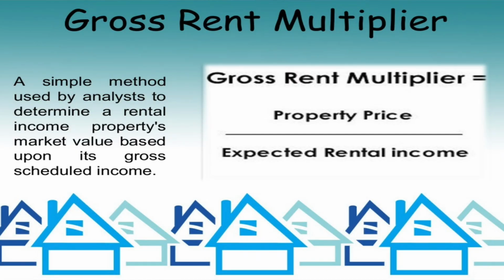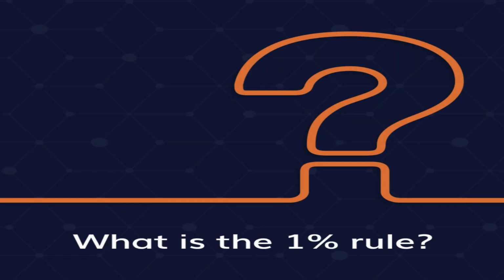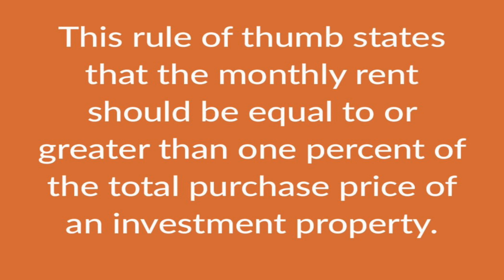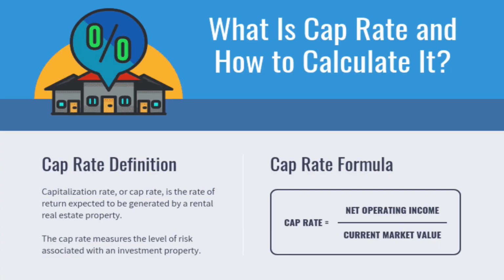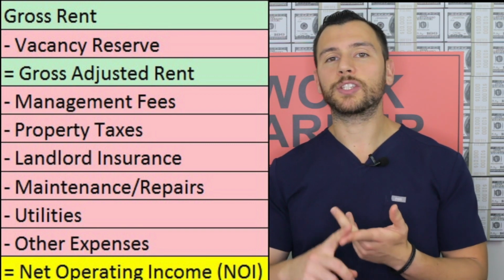How To Buy Your FIRST Rental Property Deal (Fast and Easy Analysis)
Purchasing your first rental property DEAL is BEYOND exciting and does NOT have to be challenging. Find that ideal real estate deal and saying that rental property is yours and now you can start making money is the best part. Before we get into the nitty-gritty of numbers, let’s take a step back and figure out what the primary goal here is, it’s to generate enough income and wealth to leave the life you desire on your own terms. To us each property is an engine that pull you towards your financial goals. The better the property’s numbers, the more pulling power the engine has. The pulling power comes from the wealth it builds you through equity in the properties and the cash flow it provides for you to spend and live out your life in the way you desire.

Income is defined as the money you earn after collecting rent from your tenants and paying all of your expenses on that property. In a basic real estate investment scenario, you rent your property out to tenants, your tenants get to use the property, and in exchange, they pay you rent…
and after all of your expenses that you pay…the money left over is income and is yours to pocket.

Now this number is important but how do you make sense of the many formulas out there and how do you use them to best understand how the property you are considering stalks up to the rest when looking for your first rental property deal.

Gross rent means the total rent, before subtracting expenses or other deductions and upfront repair costs. The GRM is similar to the Price/Earnings (PE) ratio in stock investing. Now this is helpful because it quickly tells us how good a property is at producing income. The key take away is that the higher the GRM, the less attractive an investment property becomes.

Another formula is the 1% Rule. The 1% Rule looks at the monthly rent vs the GRM, which looks at the yearly rent. The 1% Rule says that the gross rent of a property should equal at least 1% of the purchase costs (or better) in order for it to be deemed a valuable investment. Now to be honest that’s not always possible in every market, but it is important to realize that when analyzing properties its important to remember that these formulas are just tools to help you understand the property but they are not rules that make a property good or bad. Even properties that meet the 1% rule does NOT automatically make it deal good.

The best way to use the 1% rule is for a quick and easy analysis of the property. If a property DOES meet the 1% rule, it is just one sign that you may have an interesting investment candidate in front of you; that was the case when I first came across the opportunity to invest in out of state properties and was the trigger for me to inquire more info about those properties.

Let’s discuss 2 very important variables when it comes to real estate investing cap rate and NOI. The cap rate is another important income calculation that tells us how well a property produces income AFTER expenses.  The cap rate is your net operate income divided by the total purchase price. The Net Operating Income (NOI) is your gross rent MINUS all of the property’s operating expenses and deductions like vacancy.  These expenses do NOT include financing costs.

We set a minimum cap rate that we are willing to accept for an investment in a certain location. If the cap rate is below that number, we will pass on the deal and move on to the next. Also cap rate is the term most brokers and appraisers will use to describe a property; and that most markets have a going cap rate often referred to as the market cap rate.

Now in order to calculate expenses quickly, you can use The 50% Rule. But the key here is that The 50% rule is just a shortcut and not the final analysis, but it helps to quickly estimate the net operating income and the Cap Rate. This 50% rule assumes that 50% of your gross rent will be lost to your operating expenses; therefore, your estimated NOI is 50% of the gross rent.

Top Recommended Books:
Think and Grow Rich – Napolean Hill
Richest Man in Babylon: 1926 Edition – George S. Clason
White Coat Investor: A Doctor’s Guide to Personal Finance and Investing – James M. Dahle, MD
The Four Pillars of Investing: Lessons for Building a Winning Portfolio – William J. Bernstein